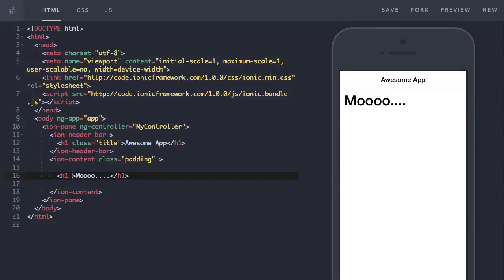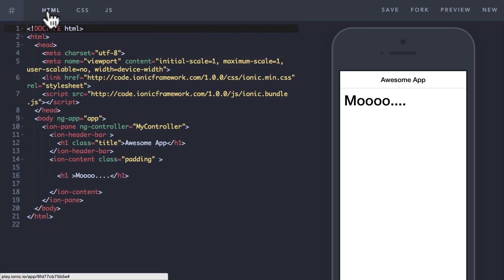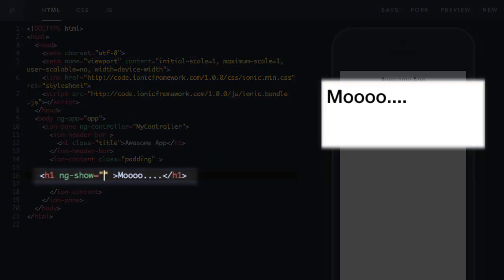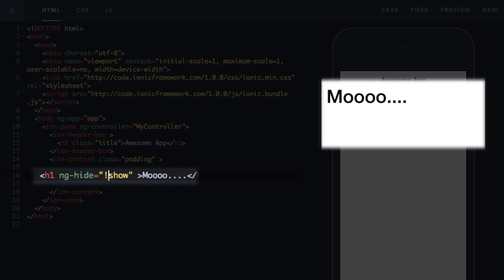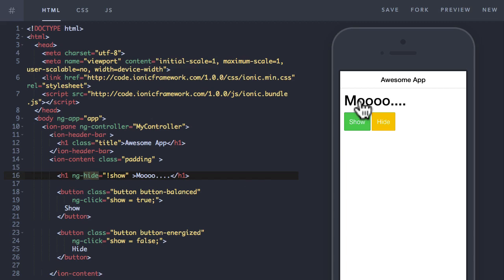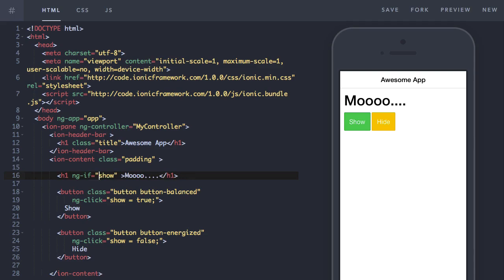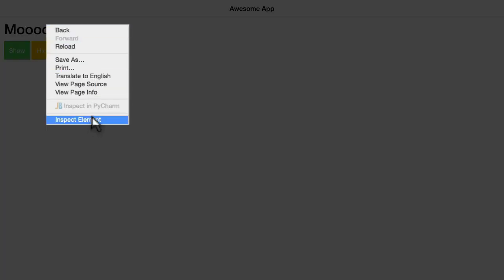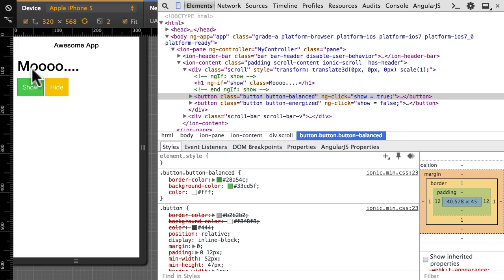AngularJS Functions (ng show, ng hide, ng if) Briefly Explained